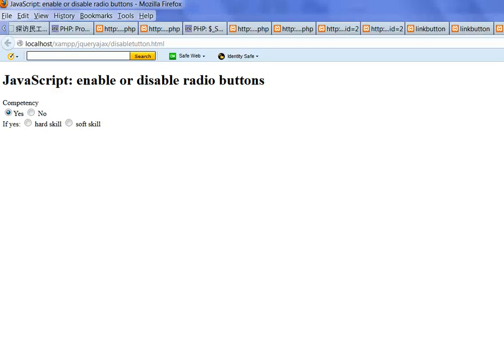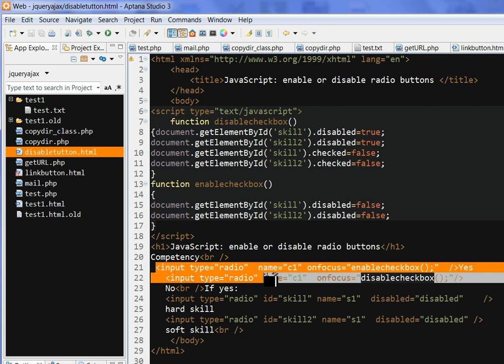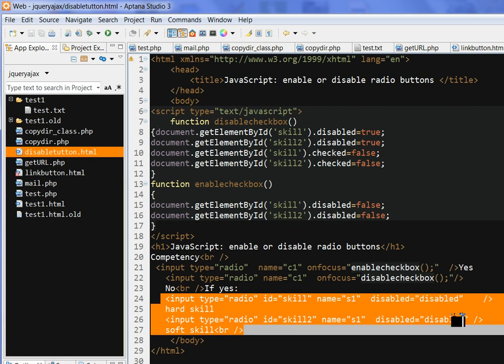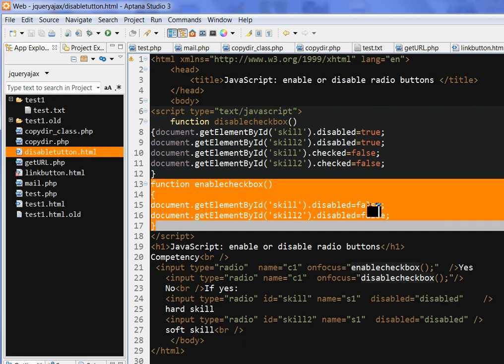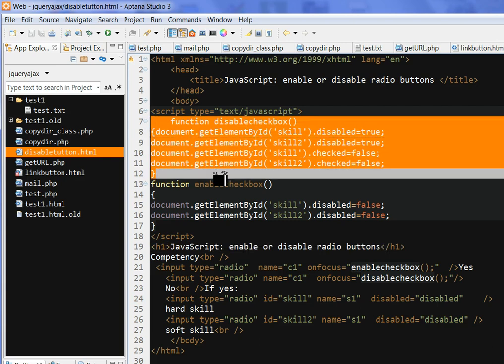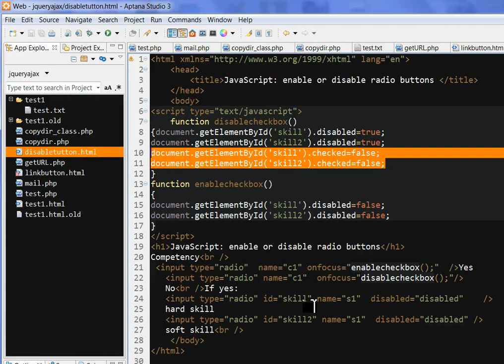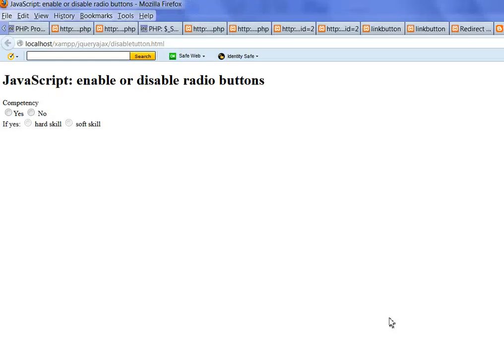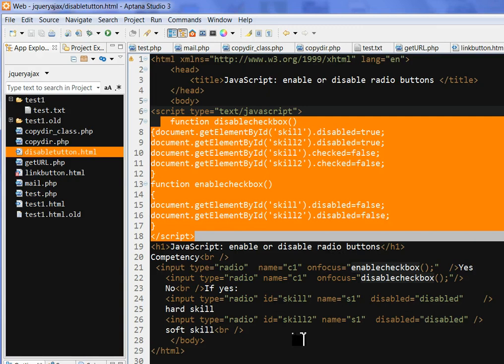JavaScript: enable or disable radio buttons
Sometimes in HTML form, when users answer yes, they can continue for more selections. If they answer no, the next selection is disabled. In the following example, if you select yes under competency,   you can continue to select hard skill or soft skill. If you select no, the hard skill and soft skill selections are disabled.